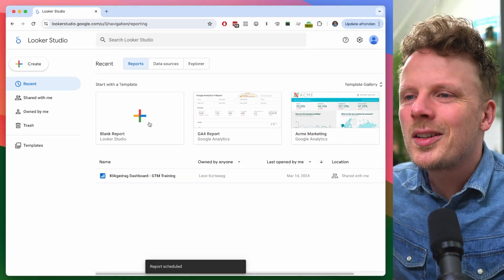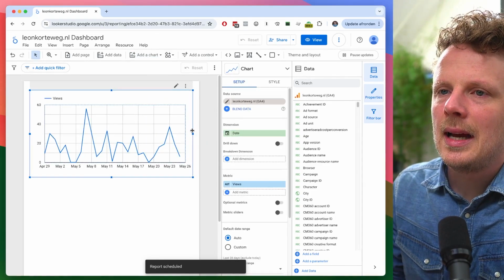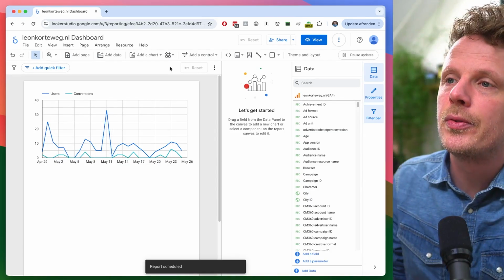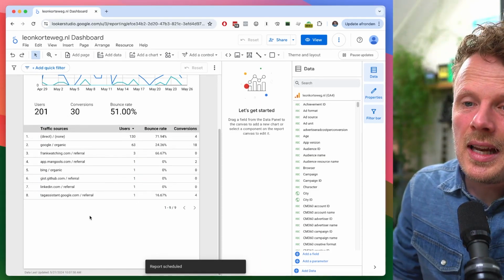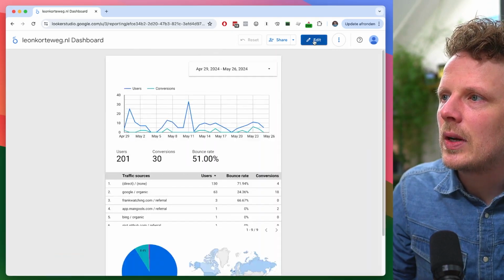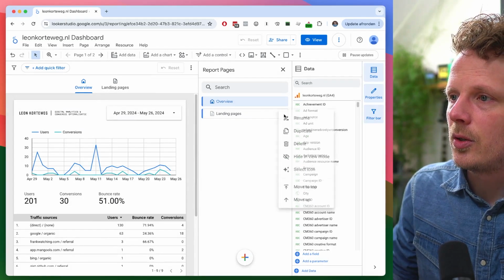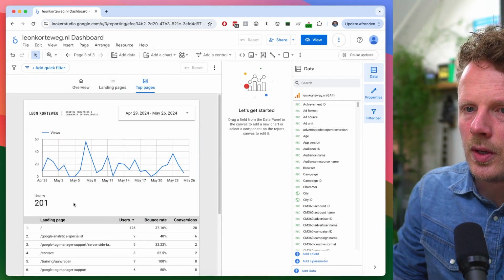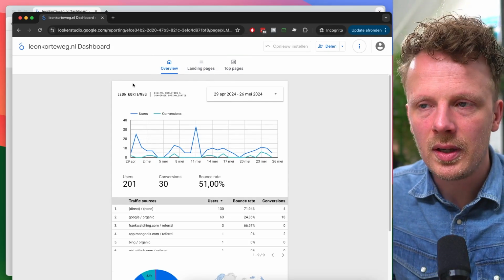Looker Studio Tutorial for Beginners 2024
Tutorial on how to build a Looker Studio Dashboard from scatch

Are you looking to get started with your first Looker Studio Report? This is the video for you. In this beginners tutorial we’ll build out an entire report in Looker Studio. You’re going to learn about all the different concepts along the way, like data connectors and all the different charts available.

Updates:
- None (check back later)

Chapters:
0:00 Intro
0:19 Welcome
0:57 Connect a data source
3:40 Add a timeline
6:56 Users, conversions and bounce rate
8:12 Adding traffic sources
9:59 Devices and geographical location
11:47 Add date range control + branding
13:54 Multi-page dashboards
16:28 Landing pages and filters
18:07 Top pages
22:08 Close